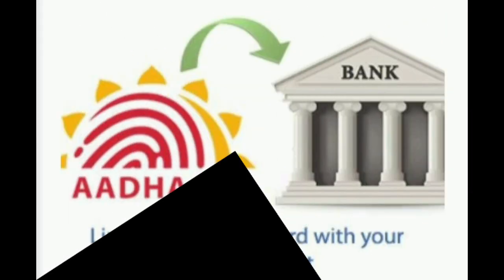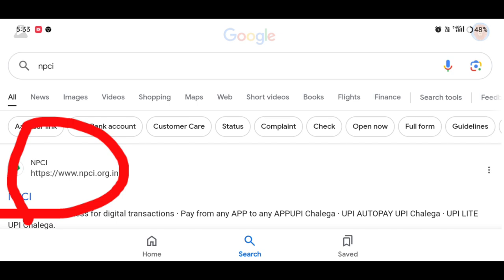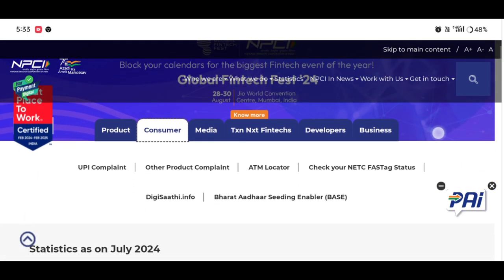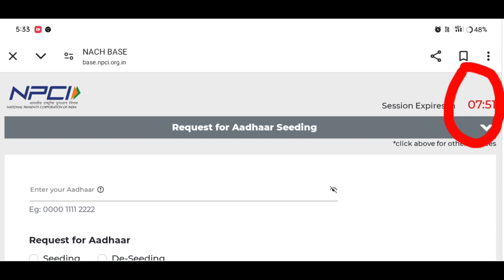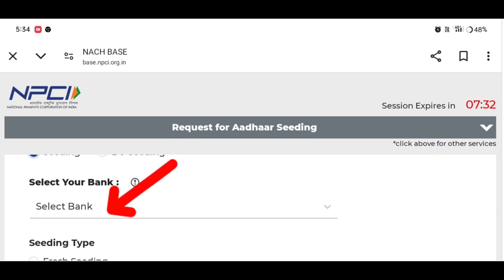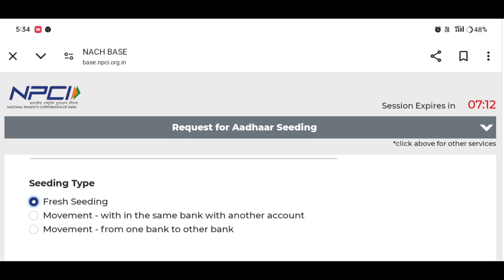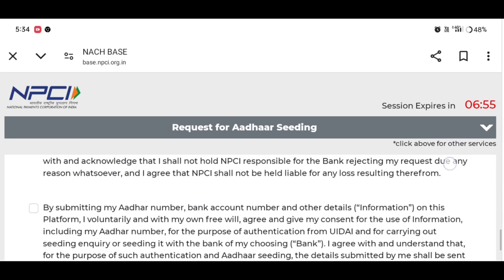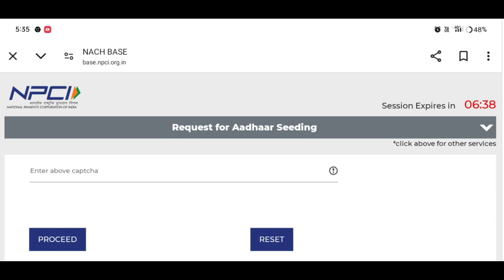যিকোনো বেংক Account ৰ সৈতে আধাৰ লিংক কৰক এতিয়া ঘৰত বহিয়ে//How to link Bank account and Aadhar number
Keyboard.
how to check aadhaar linking status with bank account,
how to link aadhaar card with bank acco..
aadhar bank link status check
aadhar link bank account
assam gramin vikash bank balance check
bank passbook aadhar card link
adhar card bank account link
bank aadhaar link
aadhar card bank account link assamese
aadhar card link
how to check bank account link with aad..
assam gramin vikash bank aadhaar link f.

যিকোন বেংক Account ৰ সৈতে আধাৰ লিংক কৰক এতিয়া ঘৰত বহিয়ে _ How to online aadhar link bank account

How to Link Bank account and aadhaar card // link aadhaar card and bank account in Assamese

How to Link Bank Account With Aadhar Card//Link Aadhar With Bank Account in Assamese // Assam fast tech

How to link Aadhar card to bank account
How to link Aadhar card to SBI bank account online

Aadhar card to Bank account
Aadhar card link to bank account online SBI

How to link Bank Account with Aadhaar card
online/Aadhar link with bank account online 2022

Sbi Aadhaar Link Online 2022| How to Link
Aadhaar in Sbi Account Online Is It Possible ?

How to Link Bank Account With Aadhar Card//
Link Aadhar With Bank Account in Assamese// I Z
Technical

Bank Account Link With Assam Gramin Vikash
Bank 2022 in Assam I| AGVB bank link with
aadhar joyan

How to link aadhar to bank account / link aadhar
with bank account online status

Aadhaar card link with Bank Account // How To link Aadhaar card link with Bank Account

How to link Bank Account with Aadhaar card online/Aadhar link with bank account online 2022

Bank Account Aadhar Card Link | How To Link Aadhaar Card With Bank Account 2022